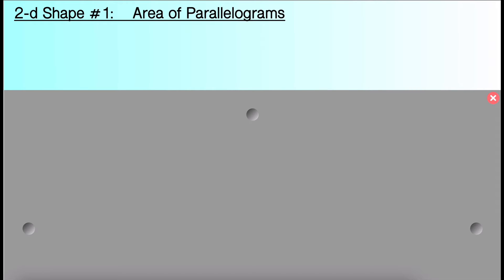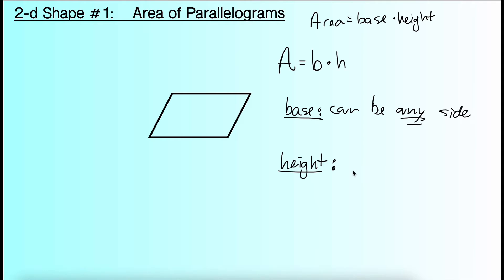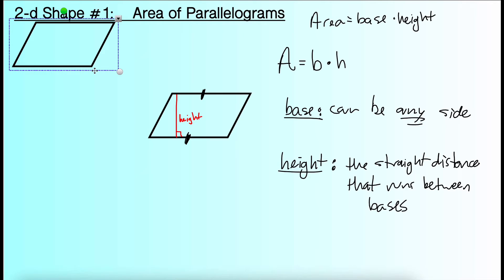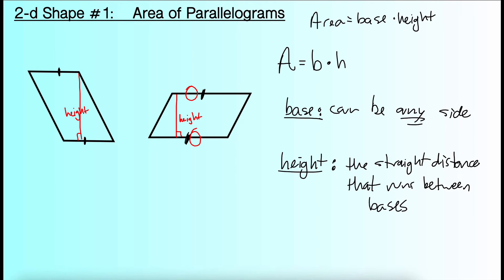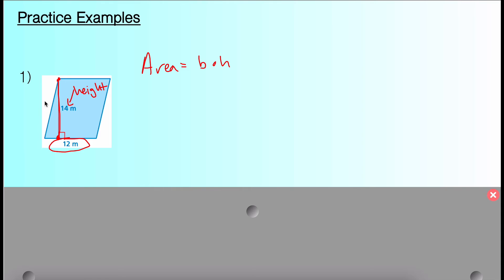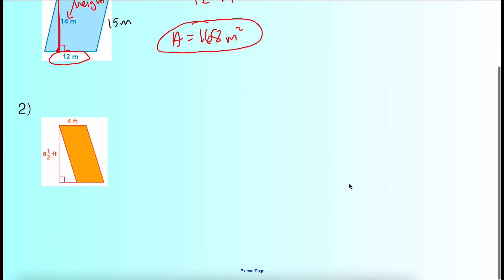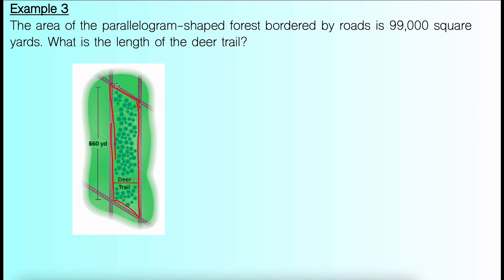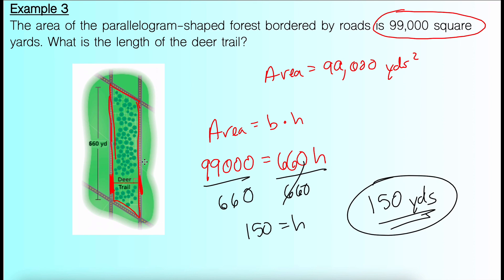Chapter 7, Lesson 1 (Area of Parallelograms)